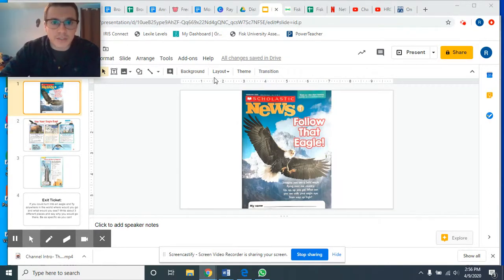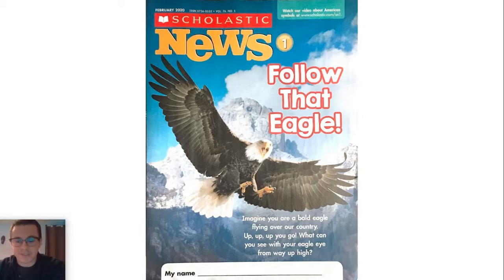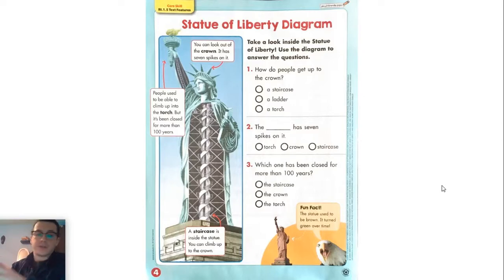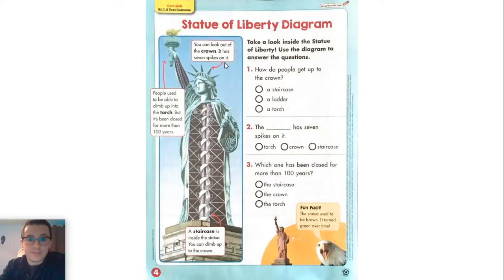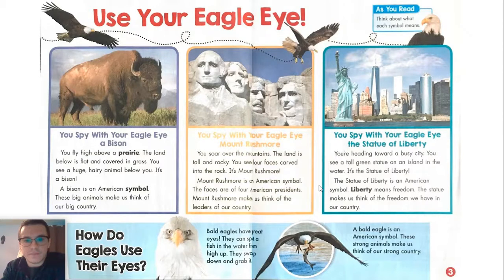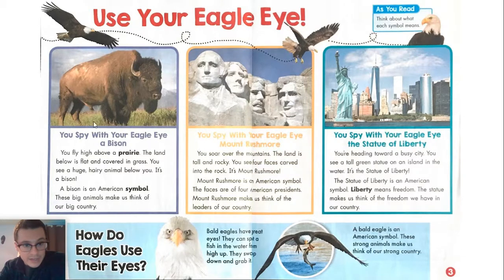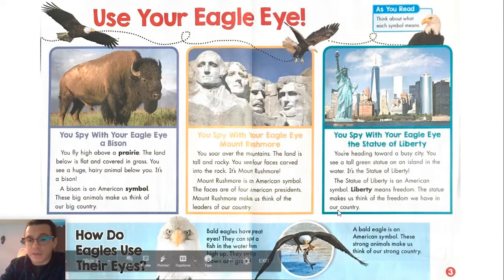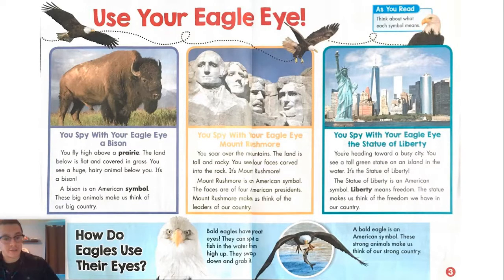Read Aloud Friday 4/10: Follow that Eagle!